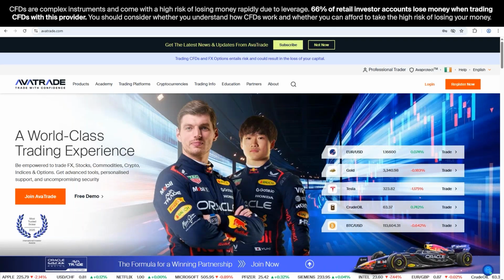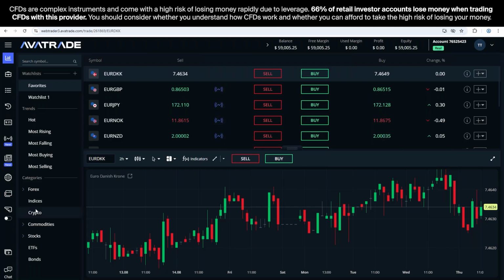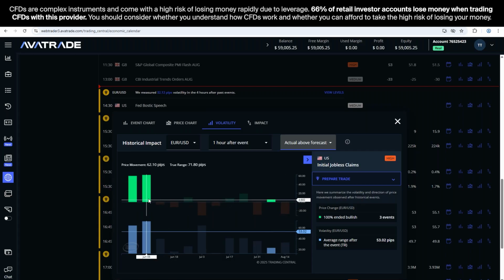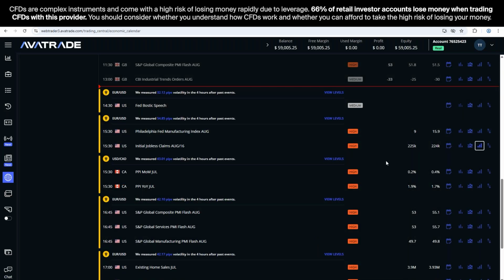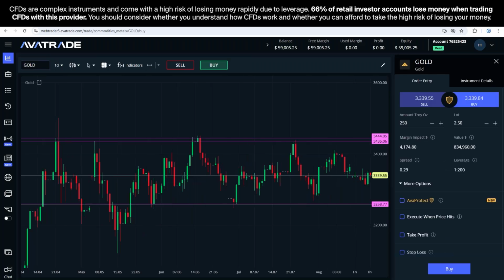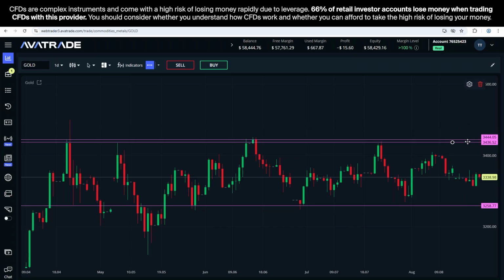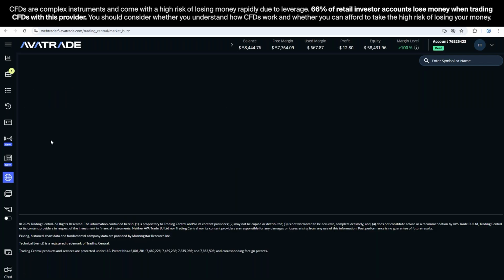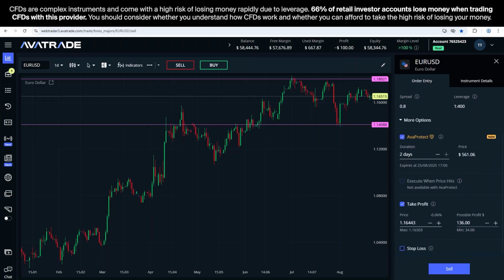21.08.25 | The Art of Fundamental Analysis: Investing with Knowledge